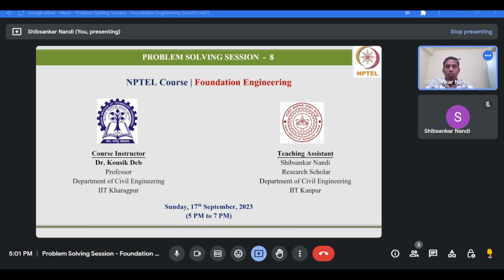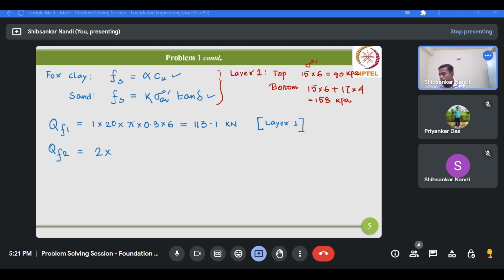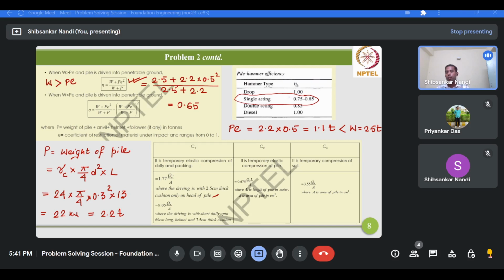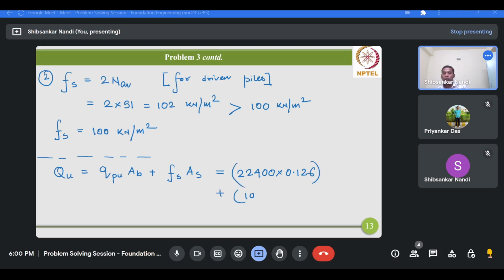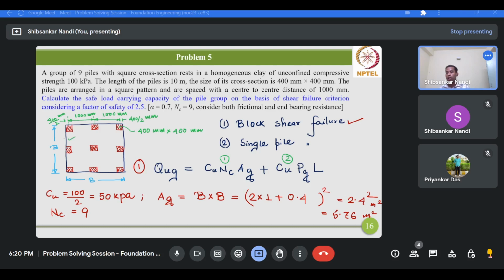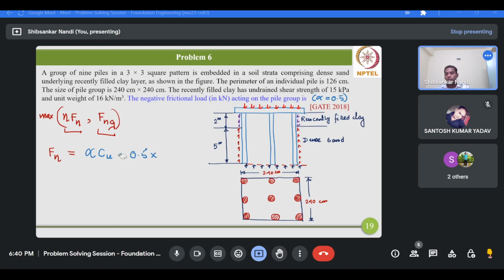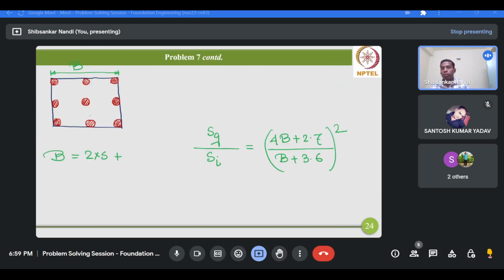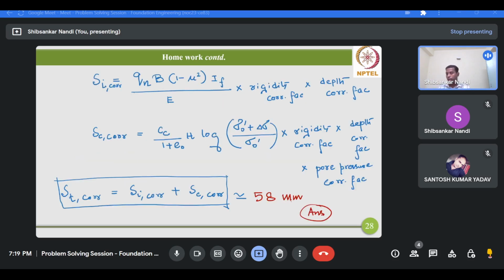Problem Solving Session 8 | NPTEL Course: Foundation Engineering (noc23-ce83) | 17th September 2023